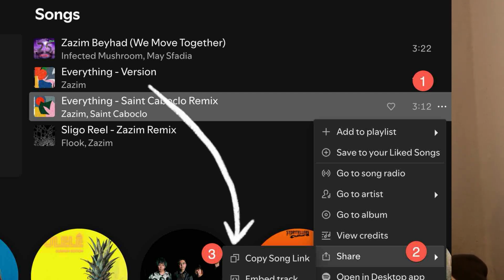How To Download Spotify MP3s To Your Computer for FREE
Download Spotify MP3s, full albums, playlists and more. This gets the full metadata of the MP3 files, so you have a complete digital music collection.

it works for BOTH Mac and PC.

And it downloads entire Spotify Playlists in 1 click.

You can use this to download Spotify MP3s for free in a trial.

This is what I use to download Spotify MP3s for free without any problems. It just plain works and has made it much easier to collect the digital music I want -- the way that I want it.

Warning: Spotify does not love this software, so it gets updated quite frequently. I have used this for over 3 years and it ALWAYS works. But if you hear of other people in the comments claiming it does not, they are probably using a CRACKED (pirated) version.

Because this needs to be updated regularly, I would recommend buying it if you want to have an organized digital playlist.

If this is important to you, an annual or lifetime license will save you tons of time, money and frustration. I purchased a lifetime license after testing it to make sure it works.

BONUS: This also downloads video files and audio files from other sites where there is not a download button.  But if you don't want to buy it, I understand. No problem.